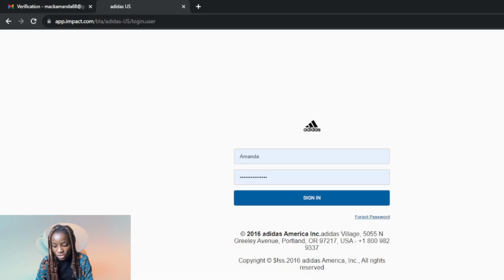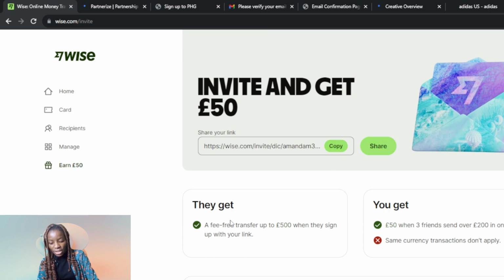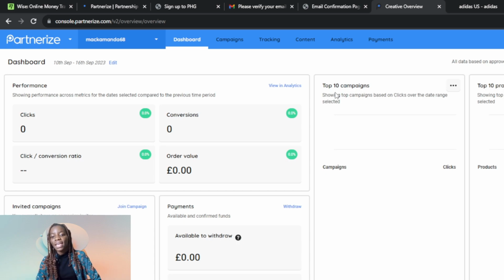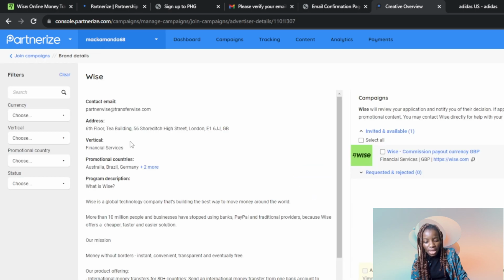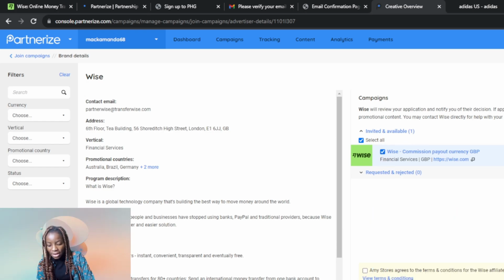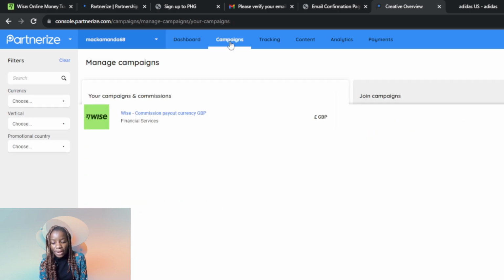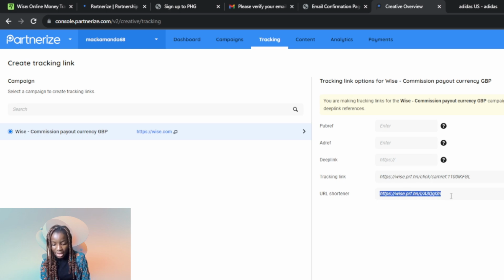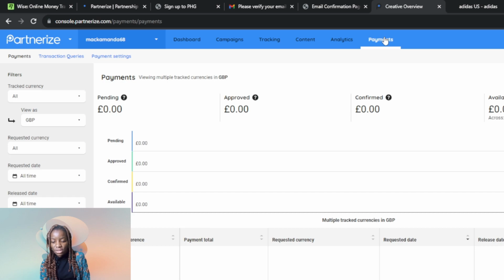How to Sign Up for Wise Affiliate Program (Earn Money from Wise)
Hey, today we talk about How to Sign Up for Wise Affiliate Program. Join Wise affiliate program and earn commissions with each new user sending money abroad. So stay until the end of the video to see the full explanation.